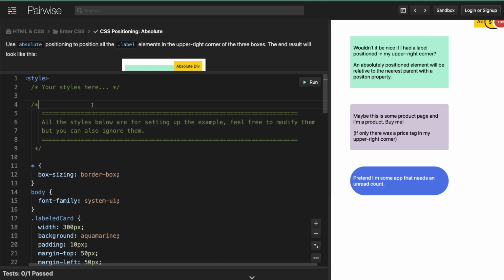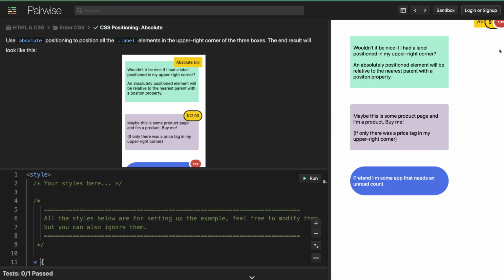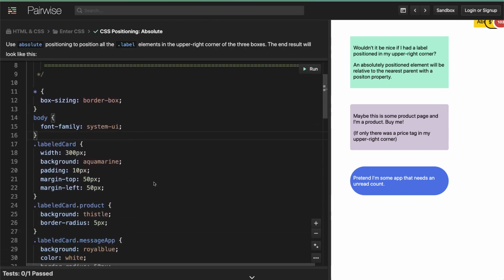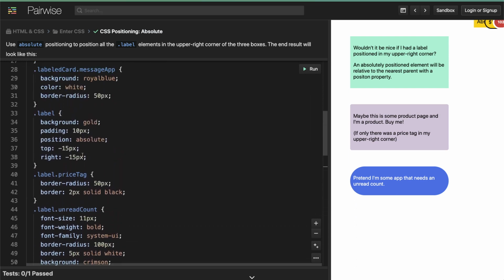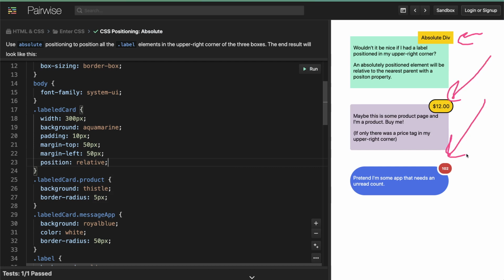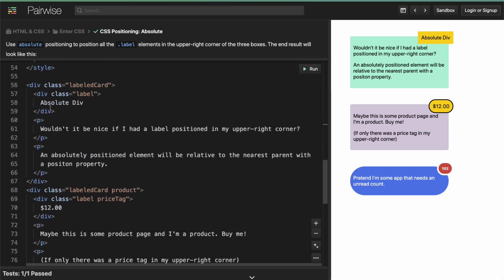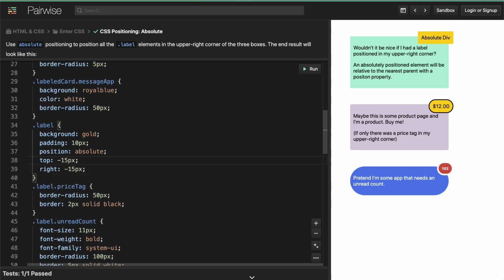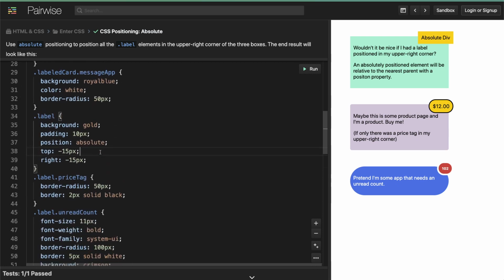Learn to Code: Solve the CSS Positioning Absolute Challenge